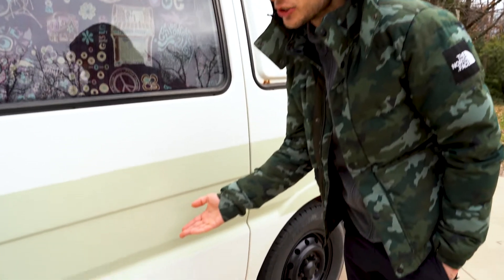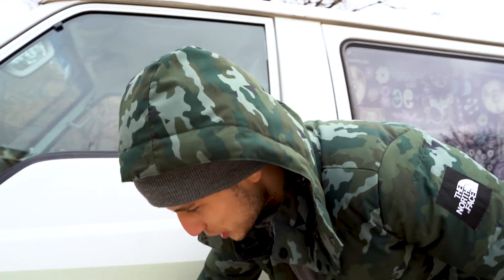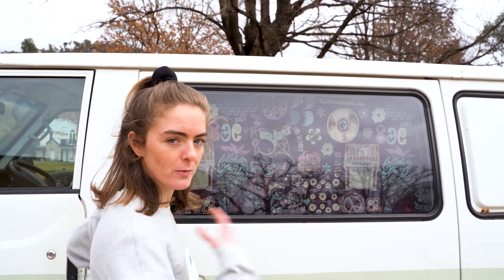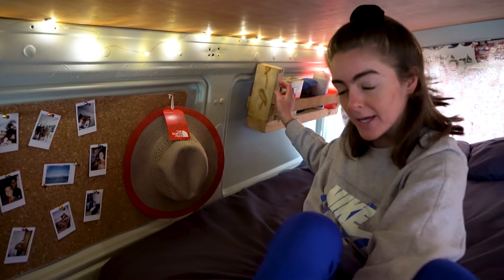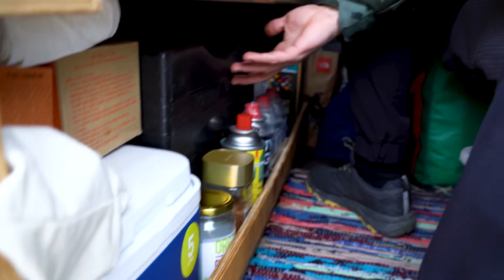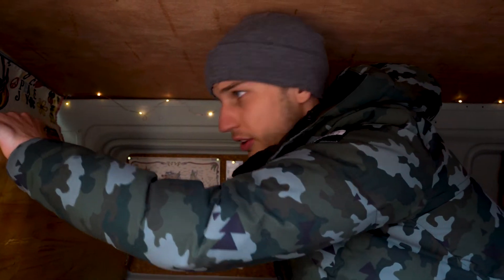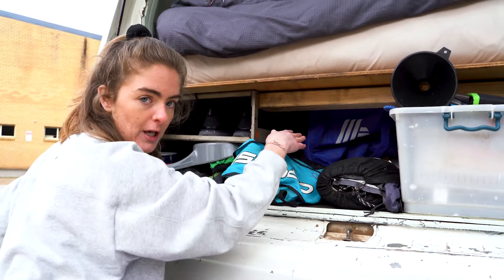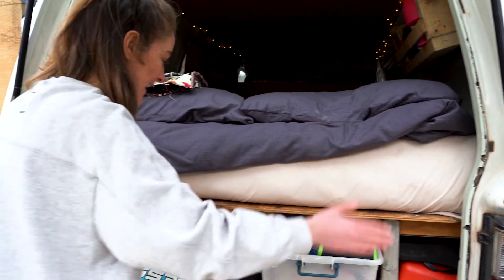Cheap Van Conversion, $200 AUS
Today we will be giving you a tour of our new little home on wheels that we will be travelling Australia in for the next couple of months. This is something we've wanted to do for a very long time so we're super excited to share it with everyone, from prices to the materials we used/recycled and all our before & afters which show just how much a few little changes really can make such a huge difference without putting a hole in your pocket.

If you guys have any questions on the van conversion, we are more than happy to help!
We appreciate all the support, Cait and Alex :)
Our simple filming equipment

Mic - Rode VideoMic GO Microphone